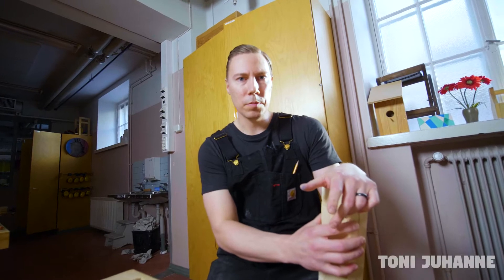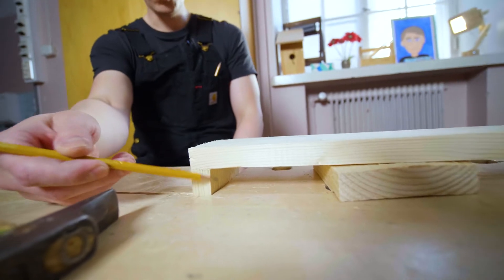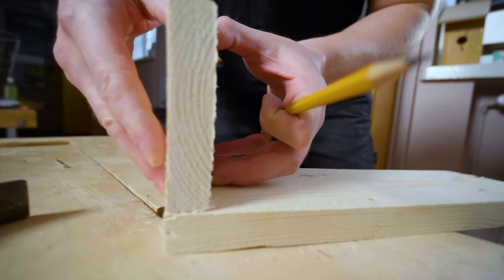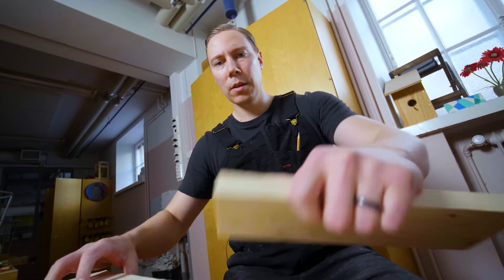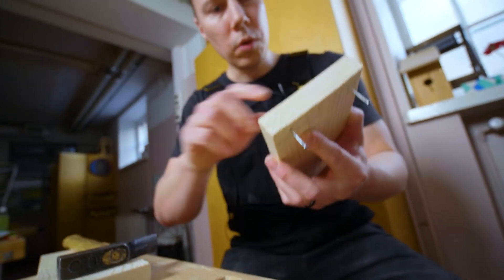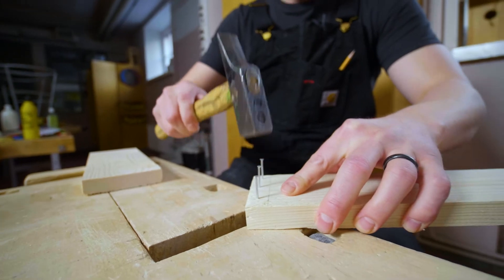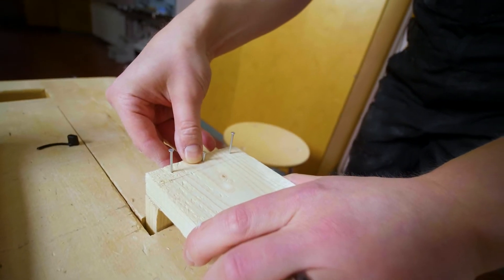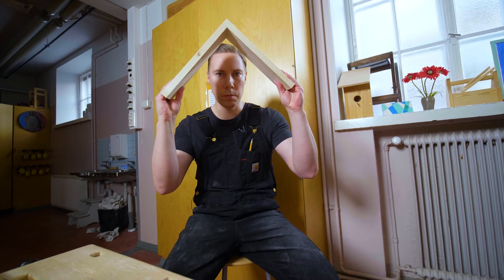DIY Teaching & Learning Material: How to attach two piece of boards together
From teachers, for teachers. This instructional video is for anybody who wants to learn how to attach wood boards together by using nails. Handy for example when making a wooden box.

All Scandinavian School of Arts and Crafts videos are designed the way that students can watch them by themselves and start working or teacher can watch them and teach the students later. Or the best way is to watch the video together and do the artwork step by step!

Hope you will enjoy the show!